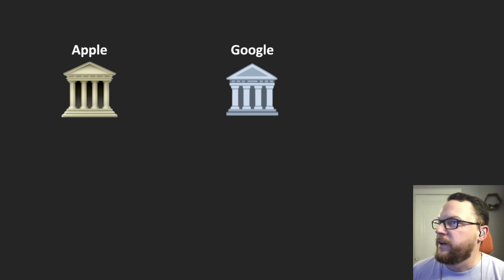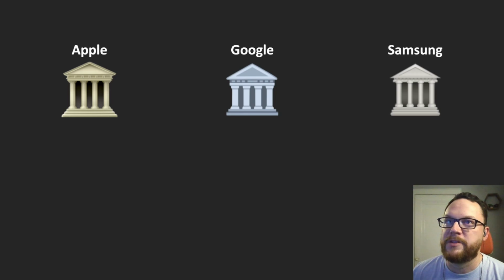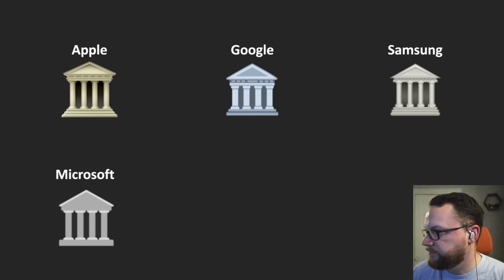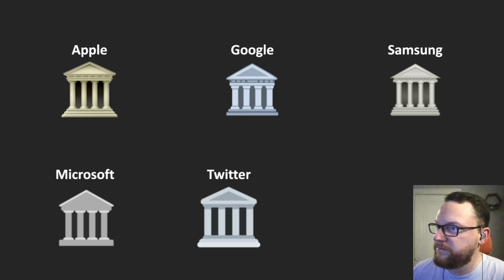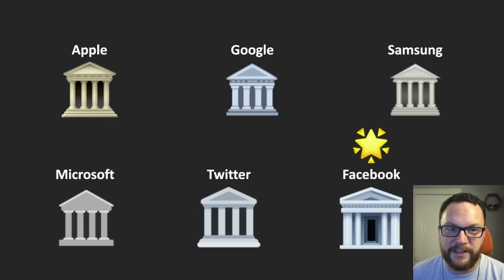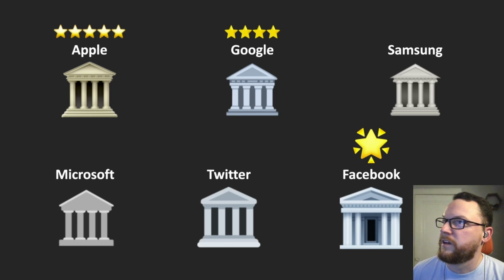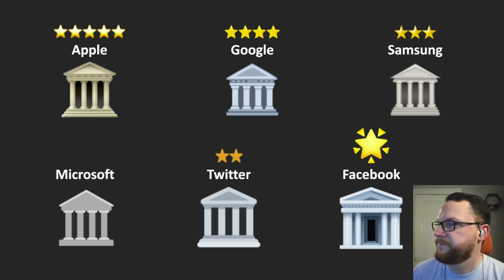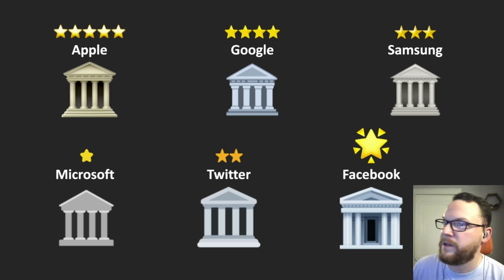Emoji Reviews - Classical Building 🏛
Who has the best Classical Building emoji? Let's take a look.

In this series I'll take a look at who has the best of each emoji between Apple, Google, Samsung, Microsoft, Twitter, and Facebook.